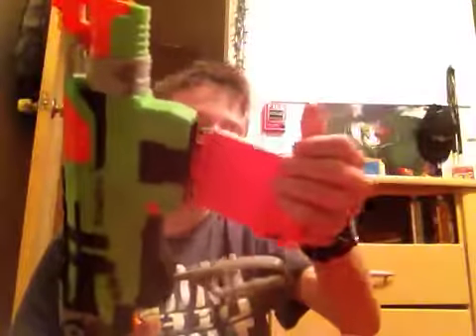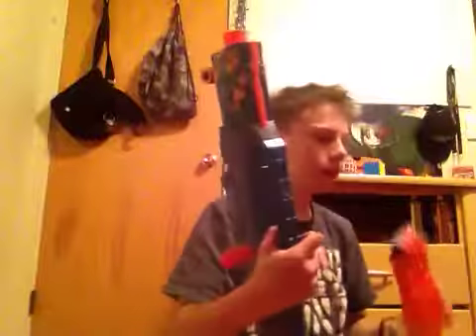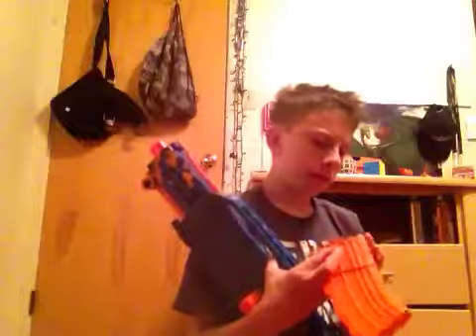(OTHER) Test firing my old Nerf blasters